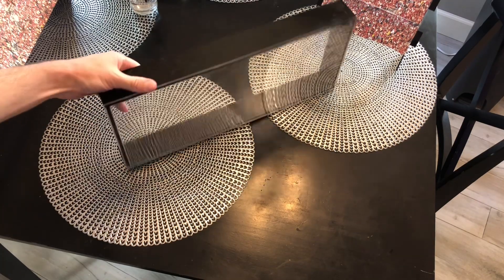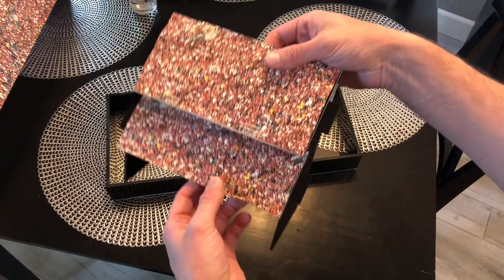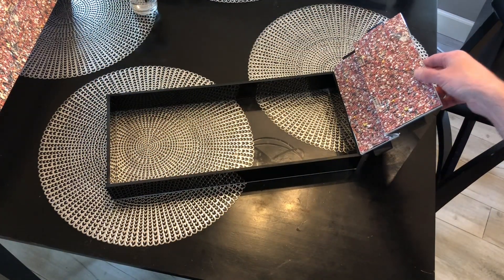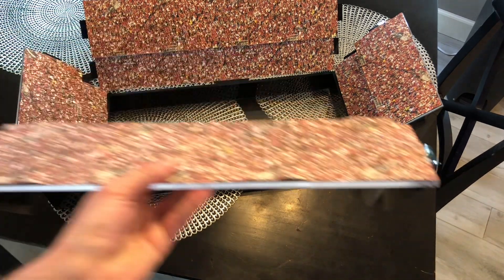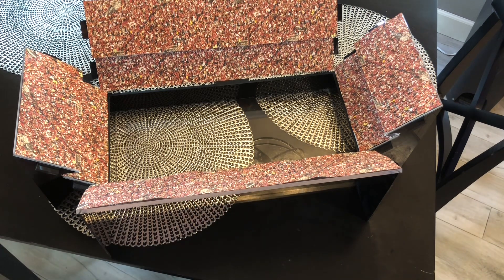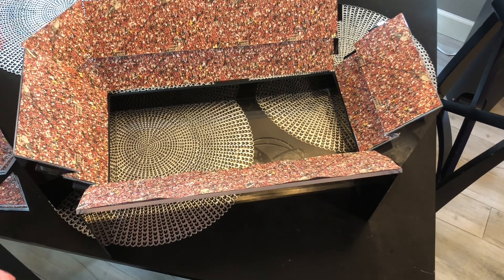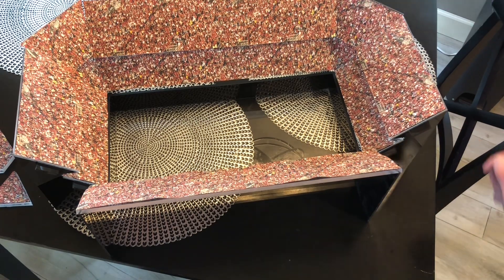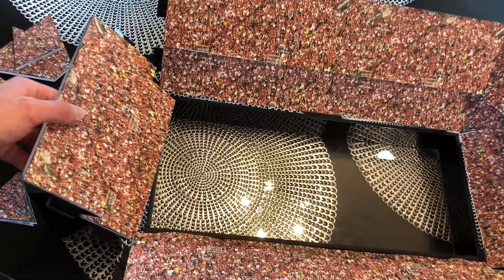How To Make A Small Stadium Out Of Acrylic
Just a little stadium I made for games that I play.